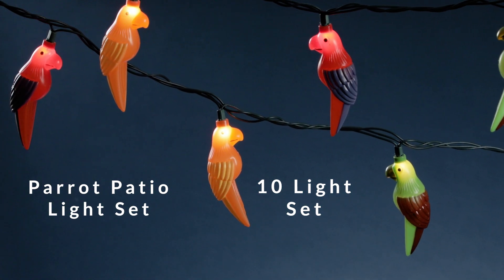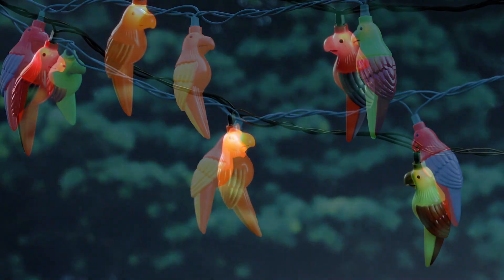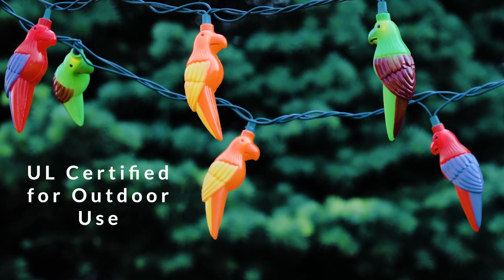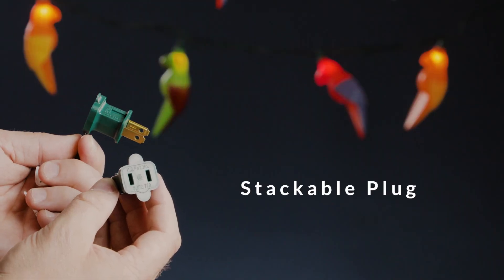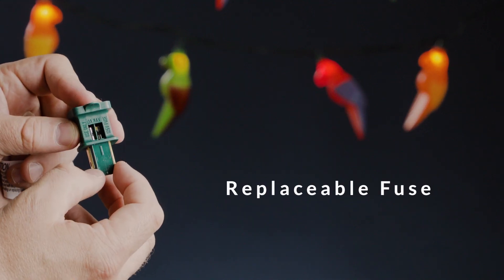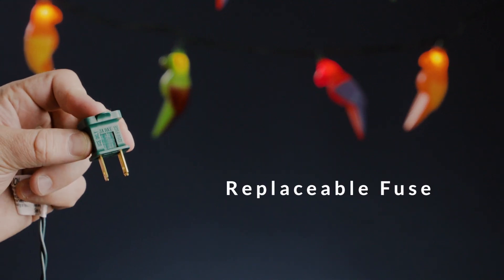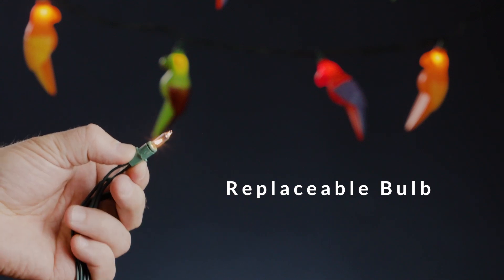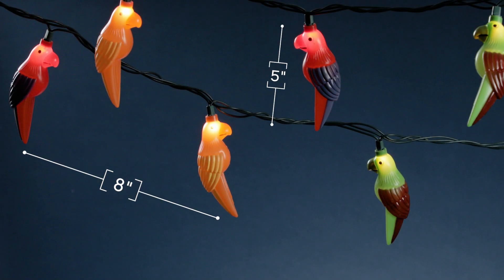Parrot Patio Light Set - 6' Green Wire - 10ct | Northlight HA95330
Bring a tropical paradise to your outdoor space with our patio light set featuring charming parrot designs. Illuminate your evenings with a playful touch as these vibrant parrot lights add a burst of color and whimsy to your patio, deck, or garden. Whether you're hosting a summer soirée or simply relaxing under the stars, these delightful lights create a festive atmosphere that will enchant guests and uplift your outdoor décor. Brighten up your outdoor gatherings and let these charming parrot lights transport you to a tropical getaway right in your own backyard.

Product Features:
Bulb color: clear bulbs / green wire
Bulb size: mini
Number of bulbs on string: 10
Spacing between each bulb: 8"
Lighted length: 6'
Total length: 8.5'
6" tail cord
24" lead cord

Additional Product Features:
If one bulb burns out, the rest will stay lit
Contains end-to-end connectors which allows you to connect multiple sets of lights together (not to exceed 210 watts)
UL certified and approved for indoor or outdoor use
Comes with replacement bulbs and spare fuse
Wire gauge: 22
120 volts, 60 hertz, .06 amps, 7.2 watts